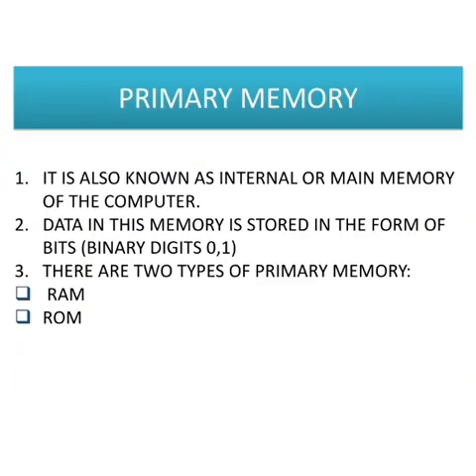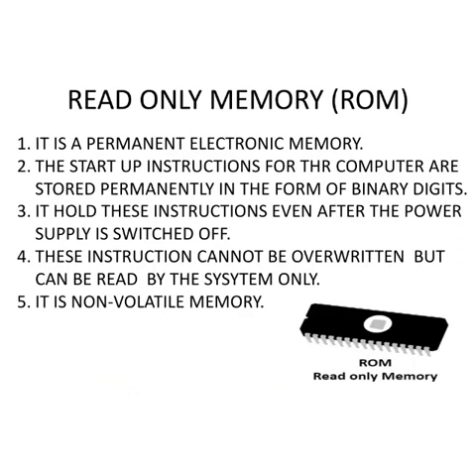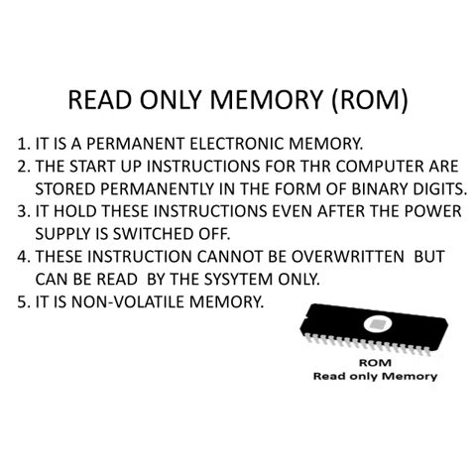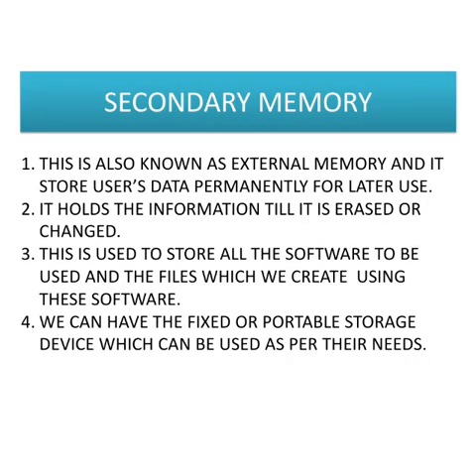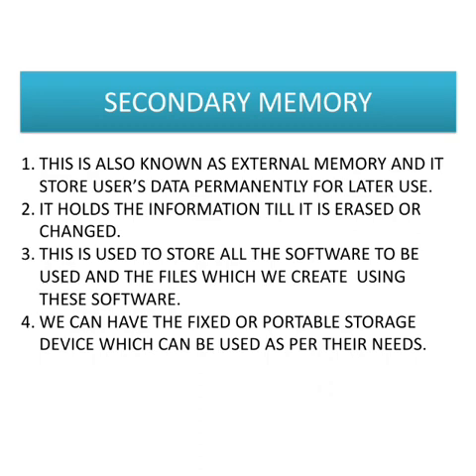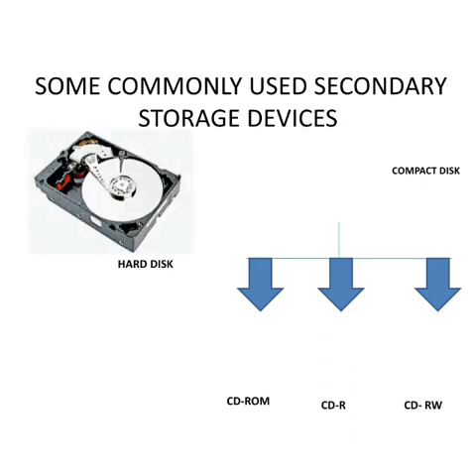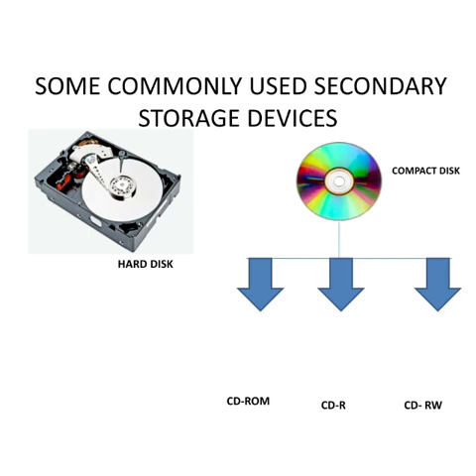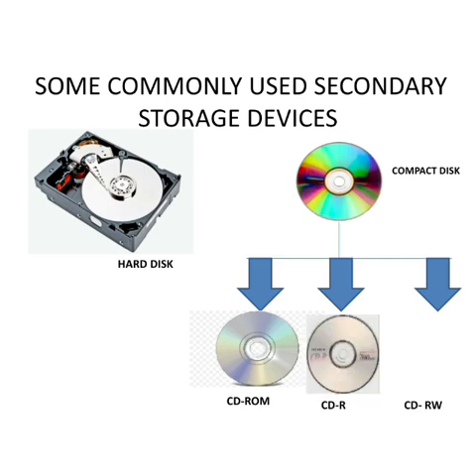CH -2 | COMPUTER MEMORY | PART -2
In this video you will learn TWO TYPES OF MEMORY i.e PRIMARY MEMORY and SECONDARY MEMORY.